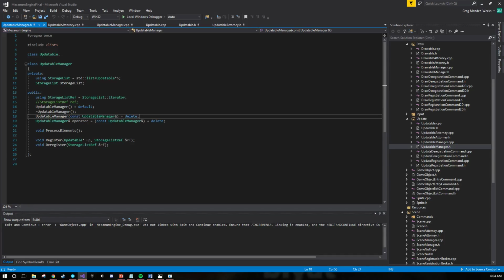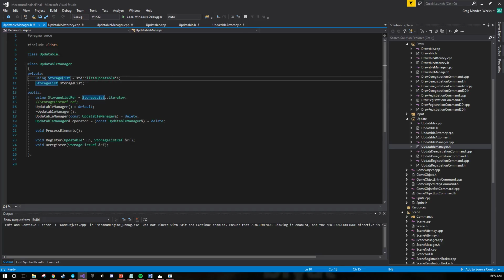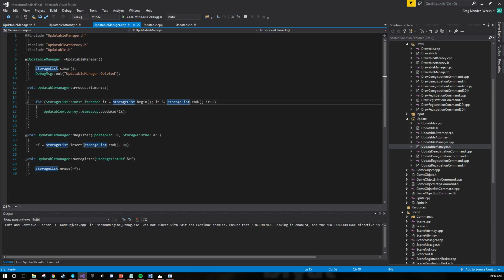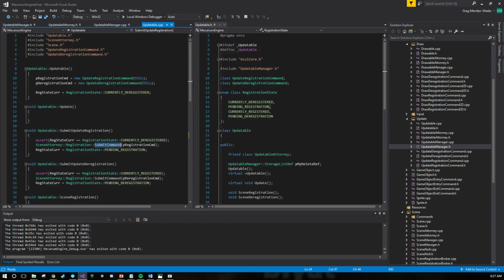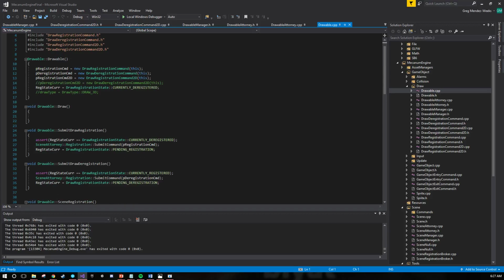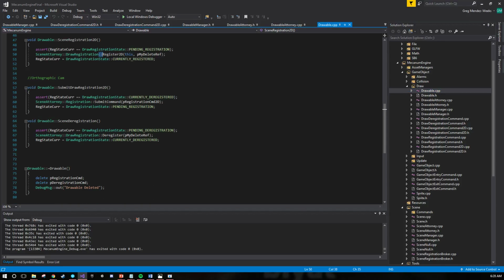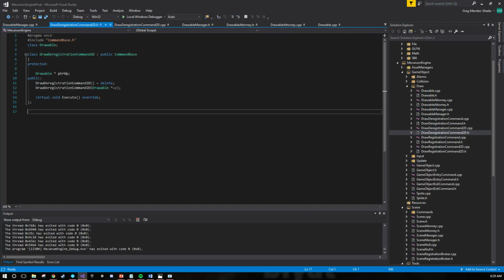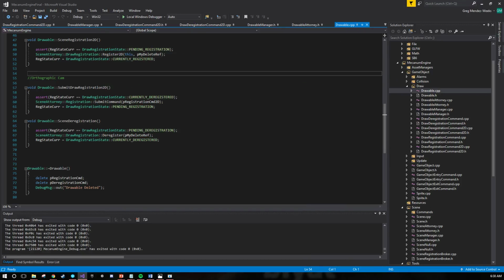Mecanum Engine: Final Sprint - Update / Draw system